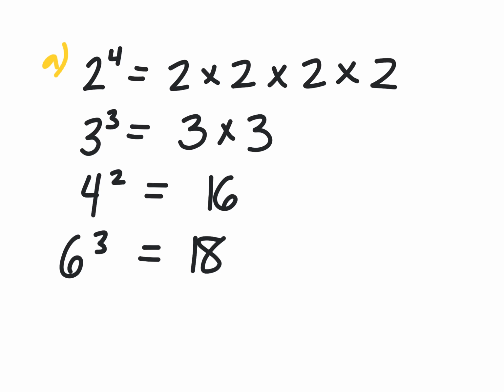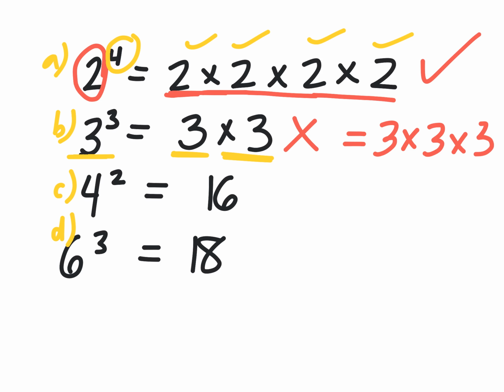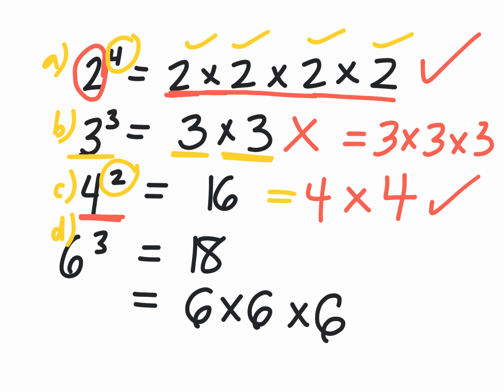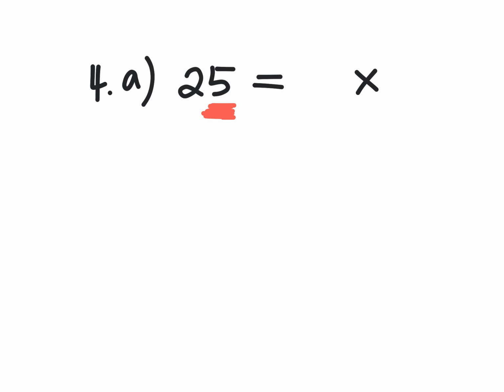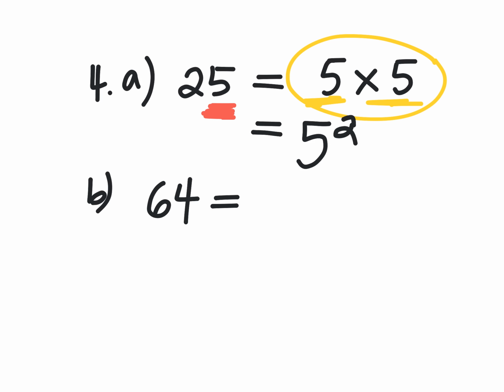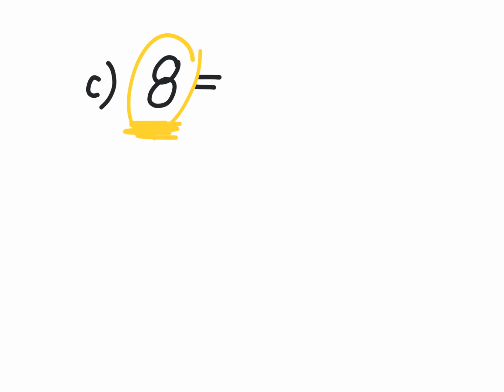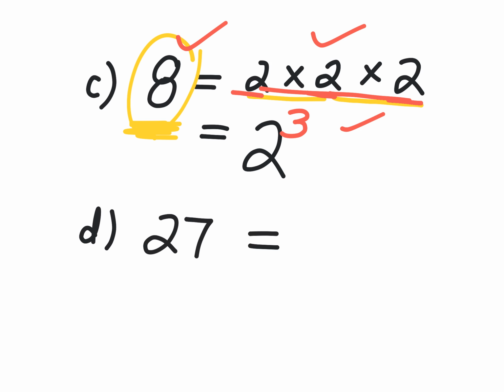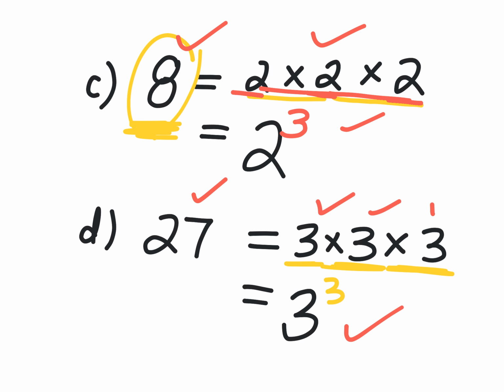Powers (gr 7 nelson 1.5)